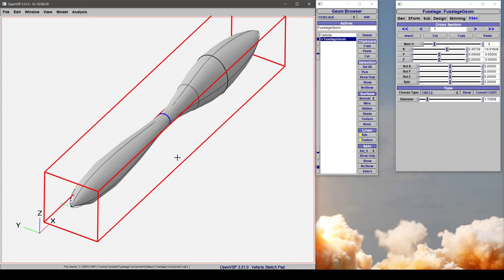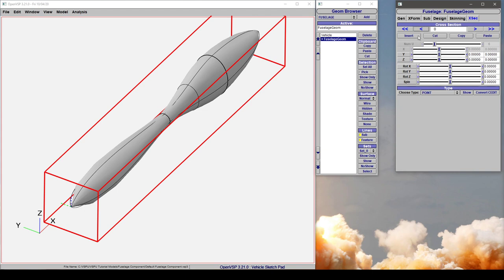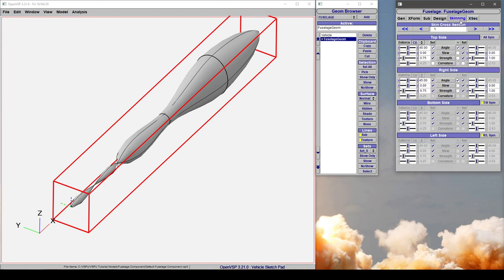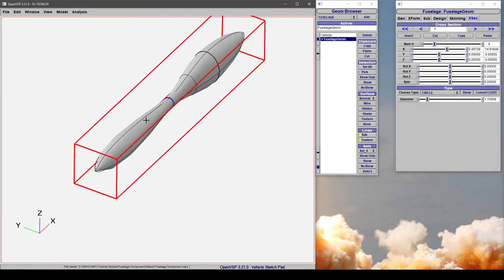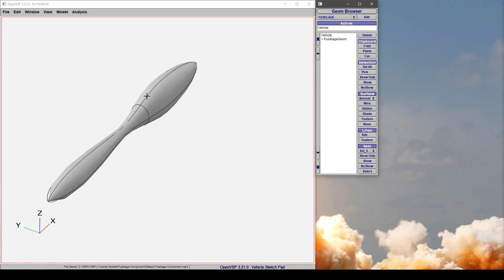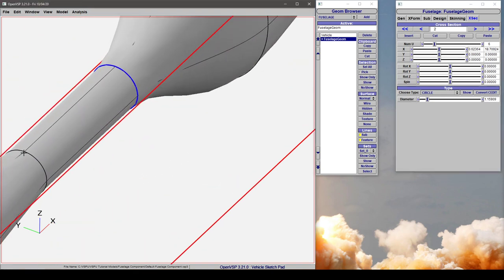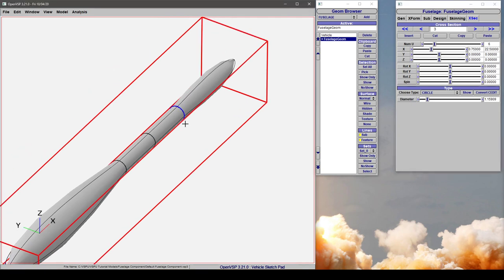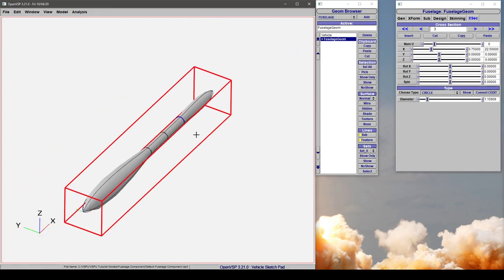Fuselage: Inserting and Removing Cross-Sections